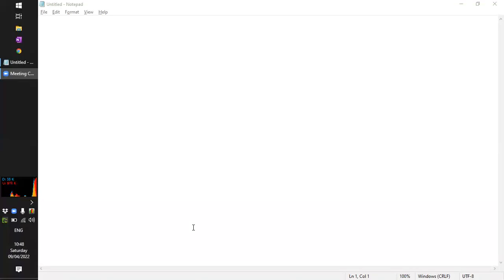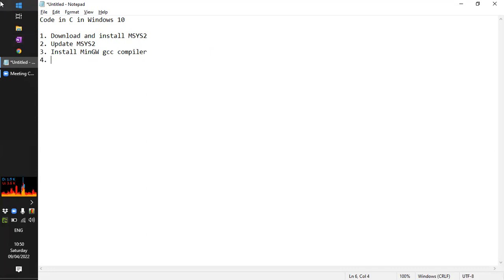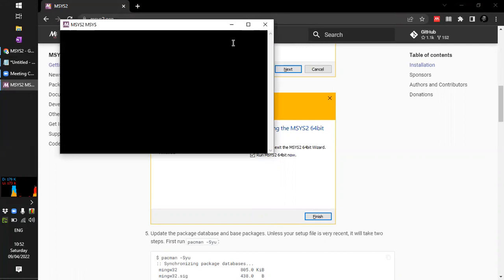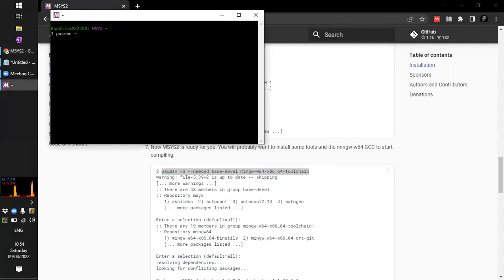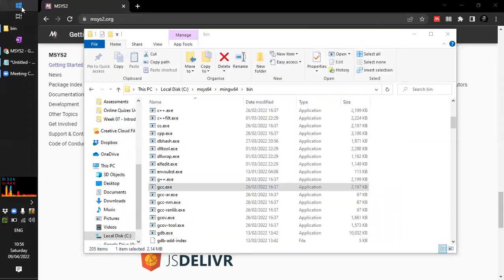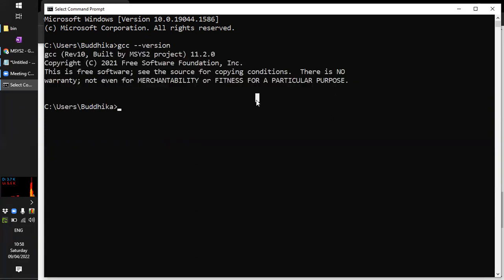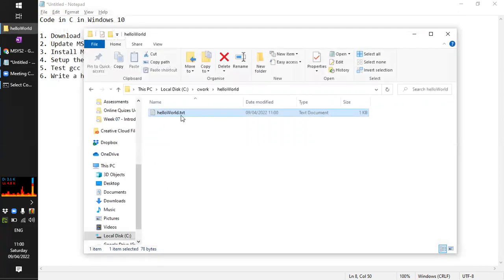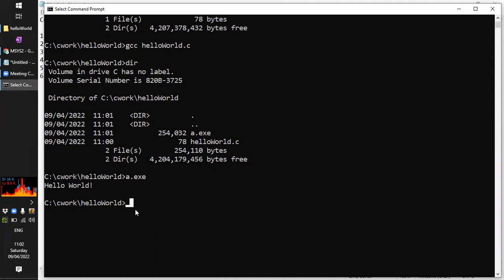Code in C on Windows 10 (April 2022)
How to install mingw-g64 gcc compiler on Windows 10, update System Environment Path variable, write a simple C programming using Notepad, compiling it using gcc, and running it through Command Prompt.